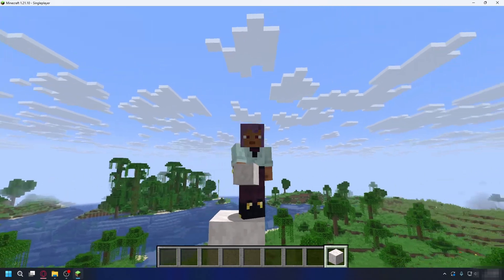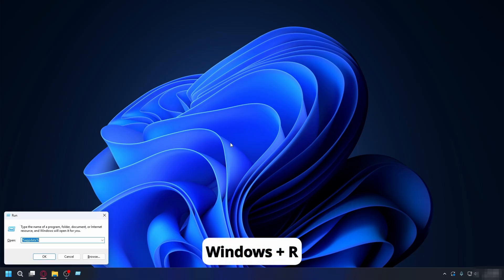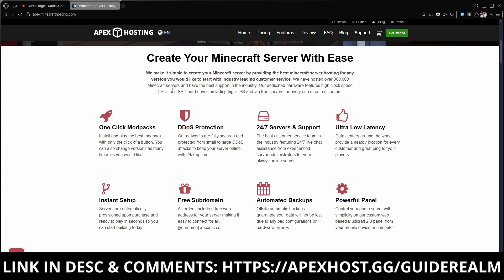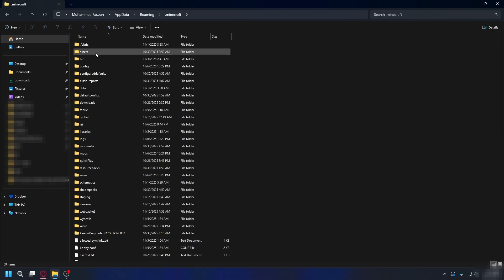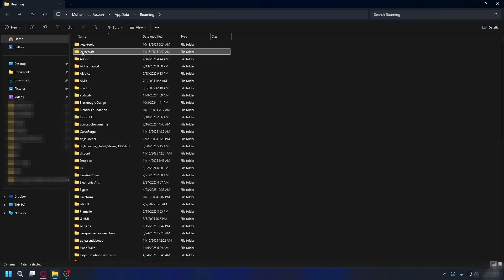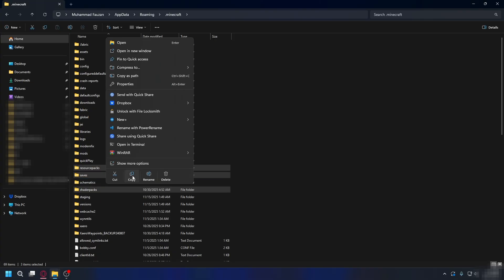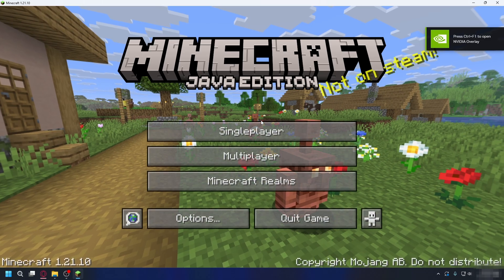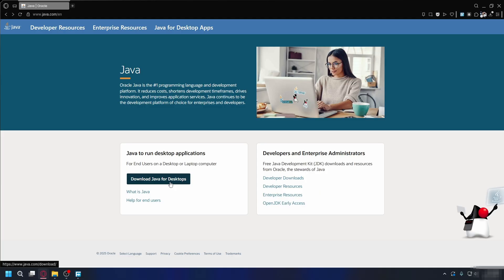How To Fix Minecraft Exit Code 1 - Step By Step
GuideRealm